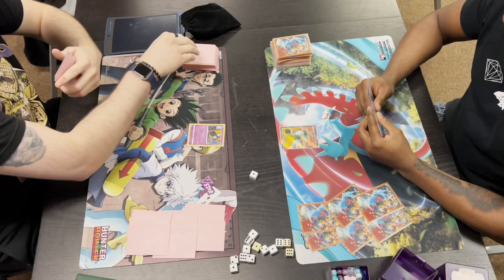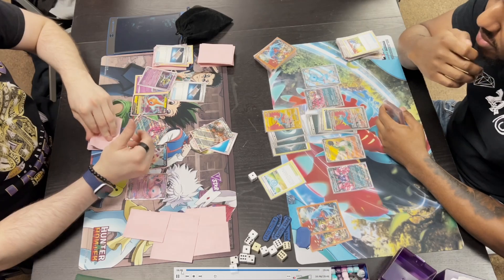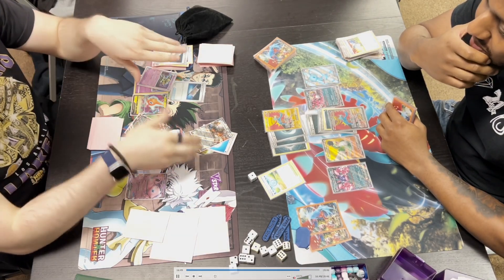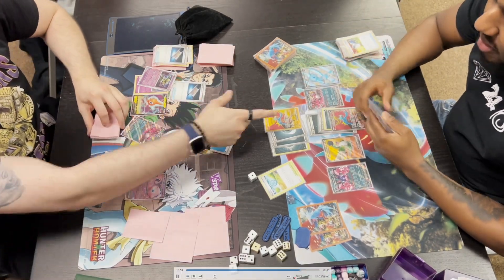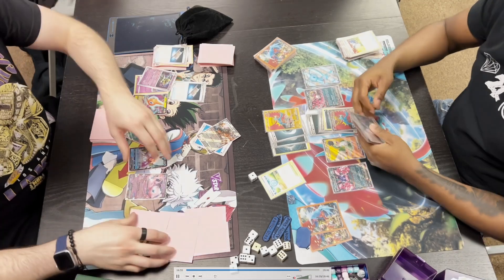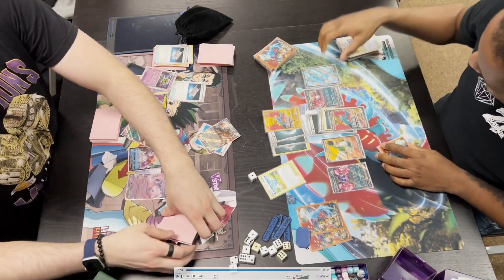Palkia Dusknoir VS Roaring Moon | Round 2 | League Challenge | October 2024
Round 2 of the October 2024 League Challenge @ Die Hard Games on 10-24-24

Palkia Dusknoir VS Roaring Moon

Standard Format, 30 minutes, Best of 1

Die Hard League
Thursdays @ 6 pm

Surging Sparks Prereleases:
Sat 10/26, 1 pm
Sun 10/27, 1 pm
Thurs 10/31, 6 pm
Sat 11/2, 1 pm
Sun 11/3, 1 pm

League Cup:
Sat 11/23, 11am

Die Hard Games
2761 South 6th Street